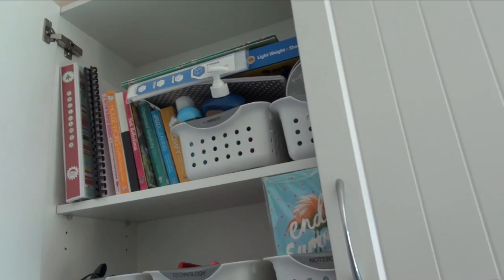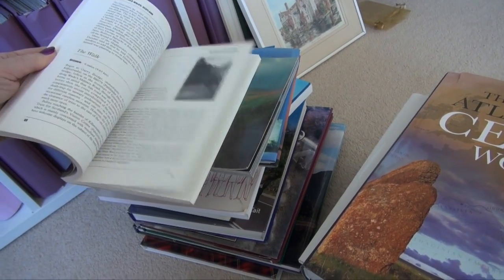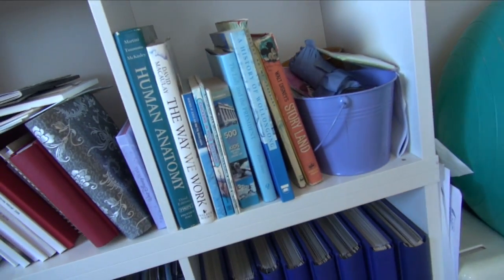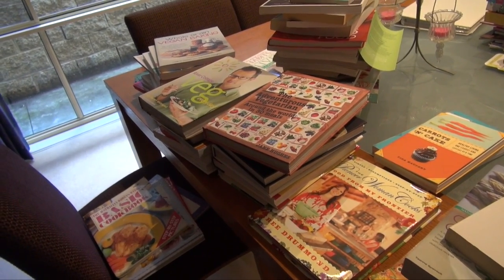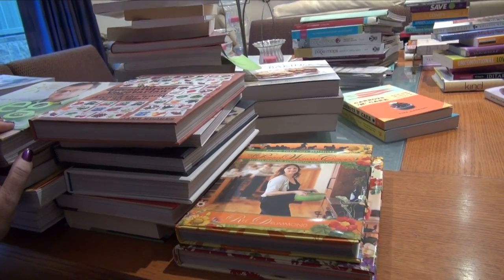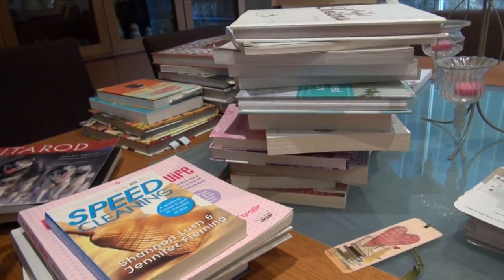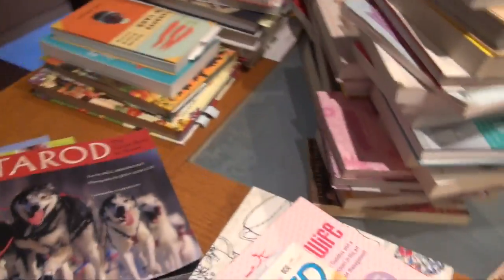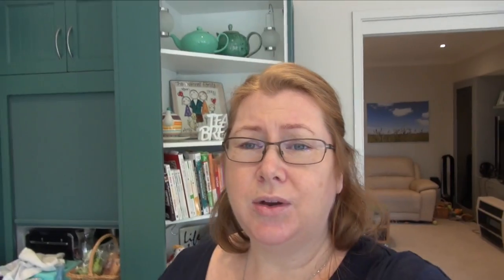Book Declutter (using the KonMari method)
** I am an Aussie Mum of two teenagers (3 if you count my husband) and 2 Golden Retrievers. I have been a vegetarian for 10 years and have recently been diagnosed with Fibromyalgia. I film a variety of videos, including packing & travel videos, organising and decluttering shopping hauls and day in the life vlogs.